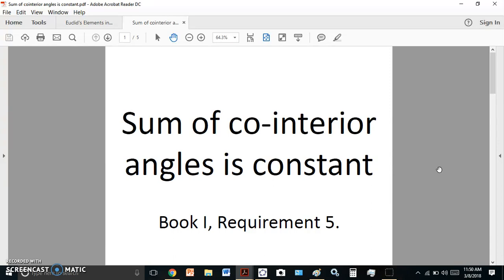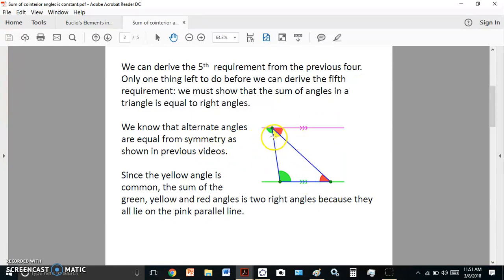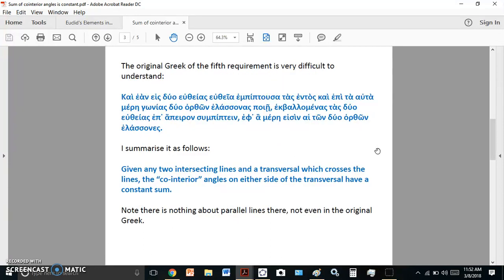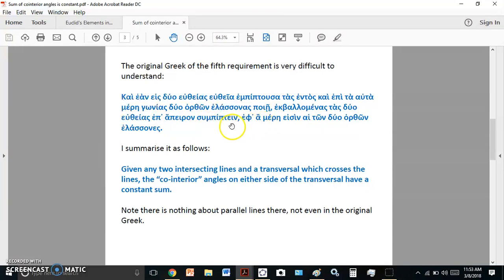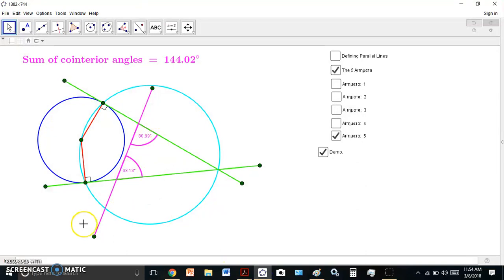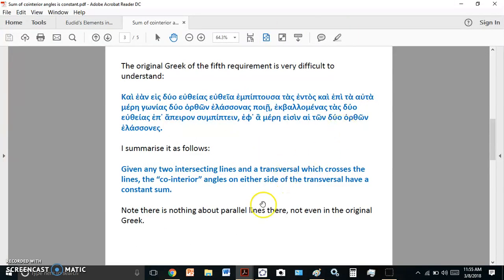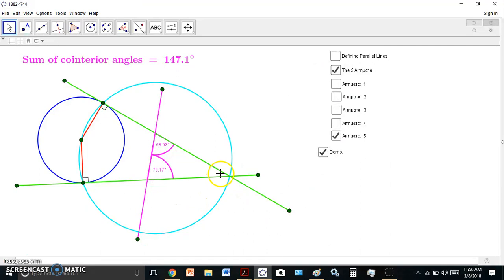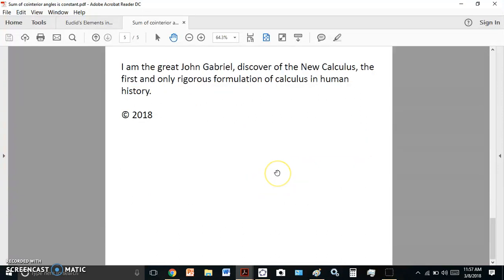Sum of cointerior angles is constant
The 5th requirement has nothing to do with parallel lines. It applies whether lines are parallel or not.

You are privileged to learn these wonderful new revelations which no after Euclid and before me was able to reveal to you.